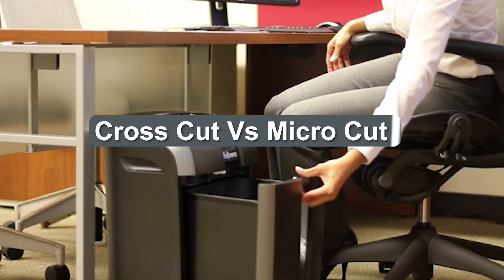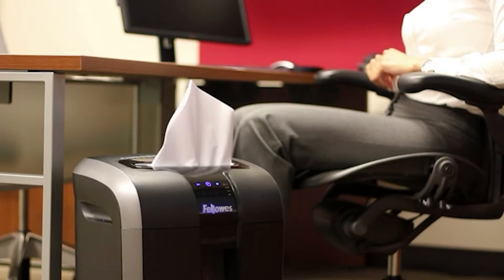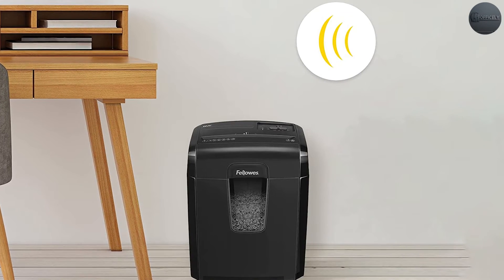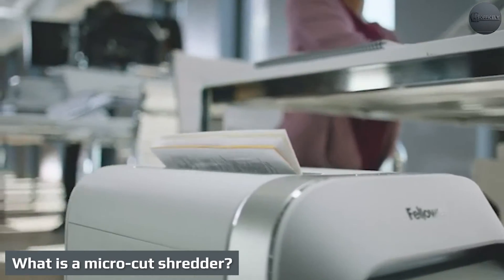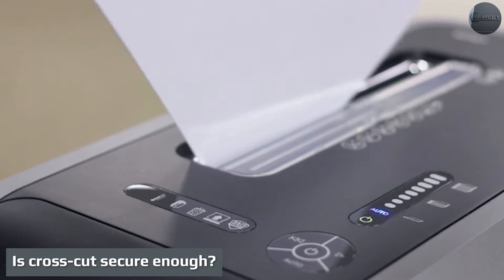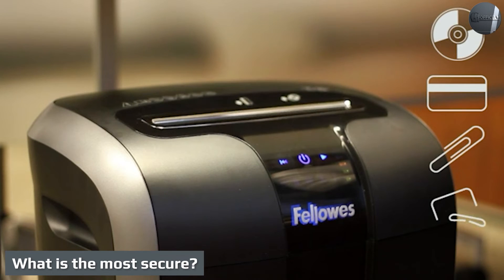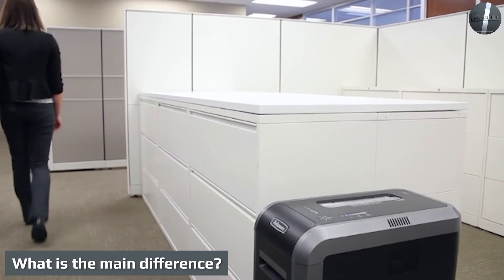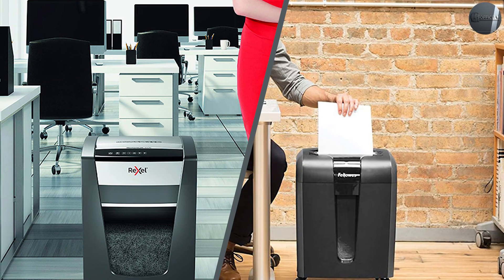Cross Cut vs Micro Cut Shredder – Which is Better?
A cross-cut shredder is a less secure paper shredder compared to a micro-cut shredder. Cross-cut paper shredders rate from security level P-3 and P-4. Where micro-cut shredders rate from P-5, P-6, and P-7. The latter is also known as nano-cut.